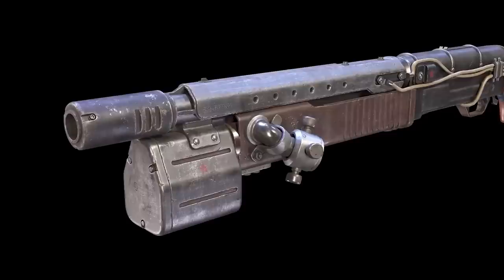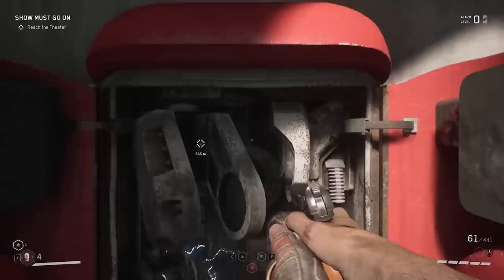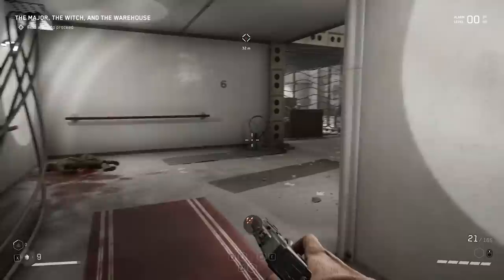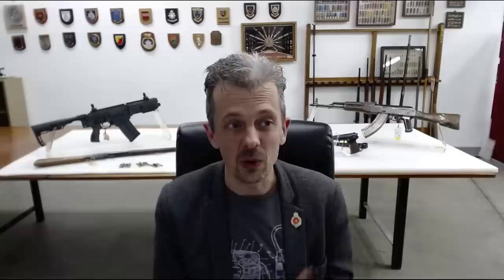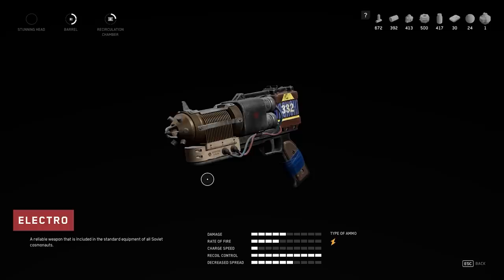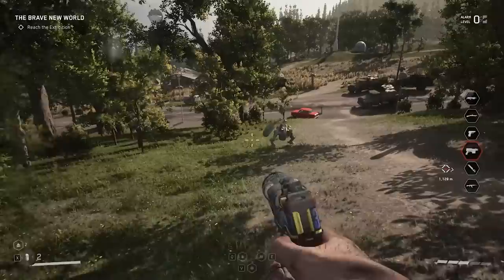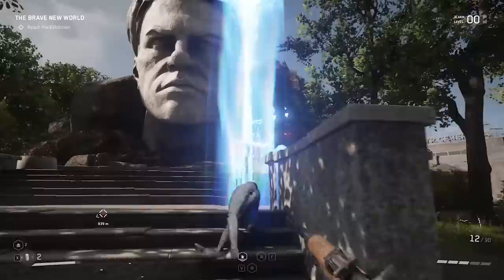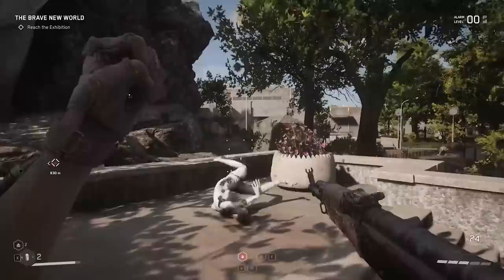Firearms Expert Reacts To Atomic Heart’s Guns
Jonathan Ferguson, a weapons expert and Keeper of Firearms & Artillery at the Royal Armouries, breaks down the weaponry of Atomic Heart, including the KS-23 shotgun, the Kalash rifle, and the Fat Boy rocket launcher.

00:00 - Opening
00:36 - Makarov
04:02 - KS-23 Shotgun
06:13 - Electro
08:43 - Kalash
12:17 - Dominator
13:44 - Railgun
15:35 - Fat Boy
25:36 - Ending

In the latest video in the Firearm Expert Reacts series, Jonathan Ferguson--a weapons expert and Keeper of Firearms & Artillery at the Royal Armouries--breaks down the guns of Atomic Heart and compares them to their potential real-life counterparts.

Here's the link to What Is This Weapon? Live with Jonathan Ferguson